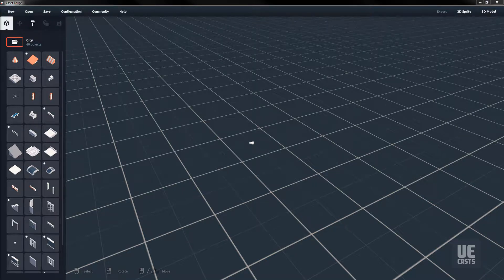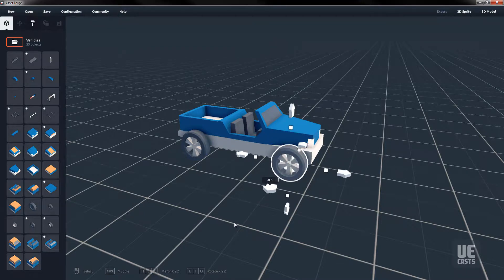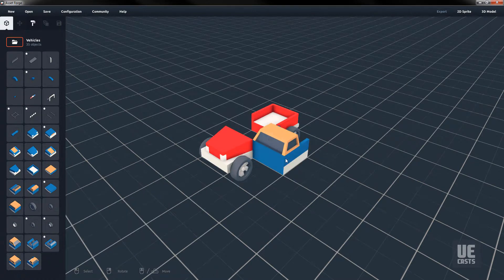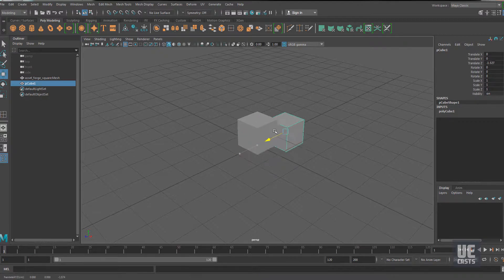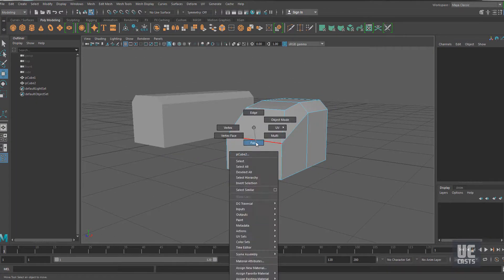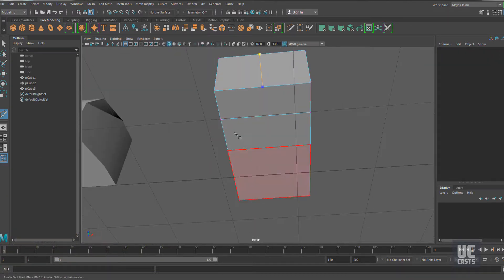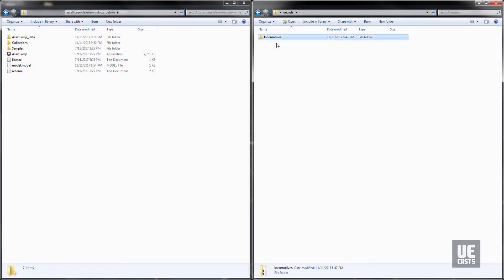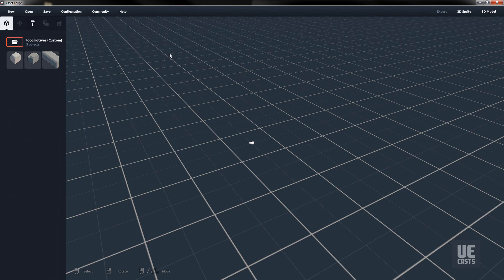Custom Block Creation for Asset Forge with Maya | UECasts.com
Lets build out our first truck vehicle. We'll go to the vehicle tab. Grab a front end of our car followed by a truck pickup bed and finally our center seat section. Next grab our wheels and make sure you have the same wheels. Next do the same for the other side of the vehicle. Lastly we'll mirror the wheels with the H key to properly show the wheel details.

Now that our first vehicle is complete we'll export in the OBJ format. Merging does not matter within asset forge however we will merge encase we bring this into a different 3D CAD tool. Click Save File.

Go to your Asset Forge installation folder and go to the collections folder. Inside the collections folder create a new folder with the name of your custom collection. I will name it Prebuilt Cars. Refresh the folder in Asset Forge and name your new asset.

Because the materials are exported with the OBJ format we can change the material colors of the car and those colors will stay with the OBJ asset when imported back into Asset Forge. Lets create a new material for a red car and apply that to our vehicle. Lets swap out the middle section and add a truck cab and paint that red as well.

Export our new red truck into the same collections sub folder called "Prebuilt Cars".

Now restart Asset Forge to get the new custom blocks loaded. Scroll through the asset explorer and find our Prebuilt Cars custom block folder. Test by bringing in both custom assets into the viewer.

This examples shows building out a full asset but what about when we want to build our own individual custom building blocks?

Asset forge also supports custom blocks in the obj format. This means that we can build custom meshes in Maya, Blender or any other tool that supports the OBJ export format to be used within Asset Forge. We can even use Asset Forge to build preset blocks and add them as custom blocks.

Lets start with building two simple car assets within Asset Forge and then exporting to OBJ to reimport them into Asset Forge. {{Quick Buildout of a car}}. Export to OBJ. Create a new folder in the Asset Forge installtion folder which is currently the download folder that holds the executable. We'll name our folder prebuilt cars. Lets call our model blue car and then export the obj. Now lets make a quick change via materials because material information will also get exported via the OBJ format we can use this for prebuilt object blocks with textures too. Now export our red car and we'll relaunch Asset Forge.

After restarting Asset Forge scroll through the collection menu on the left and we'll find our prebuilt cars folder holding both of our car assets. Pretty cool right.

This workflow is useful for both full prebuilt assets or individual blocks that you want to build out with Asset Forge. However, what if you want to build out fully custom building blocks like Asset Forge's preset folders.